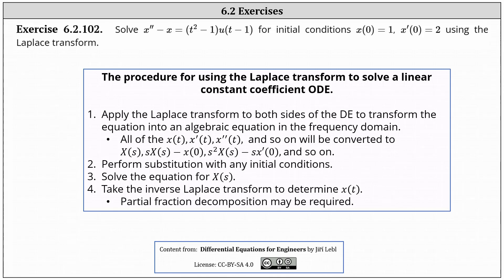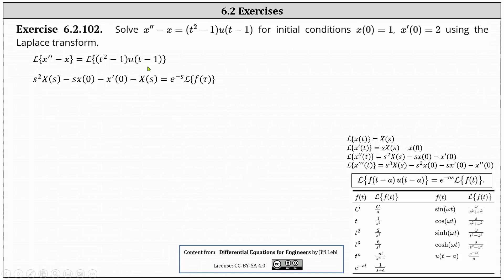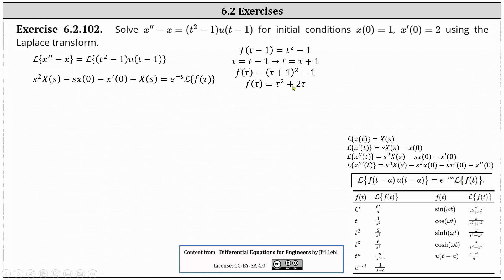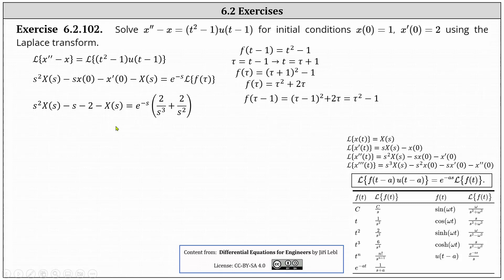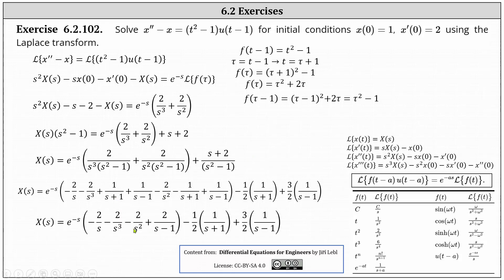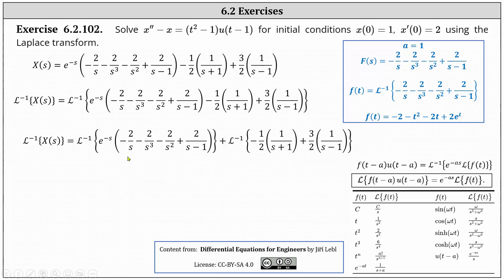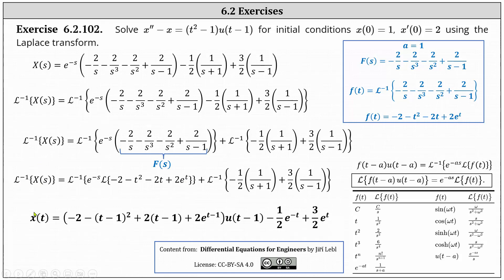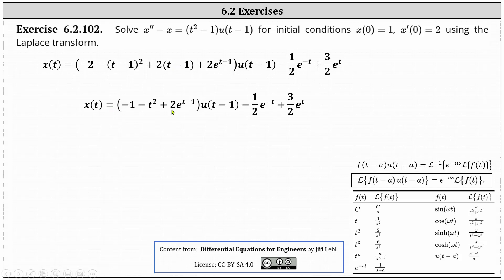(6.2.102) Solve an ODE with a Heaviside Function using Laplace Transforms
This video explains how solve a differential equation with a Heaviside or unit step function using Laplace transforms.